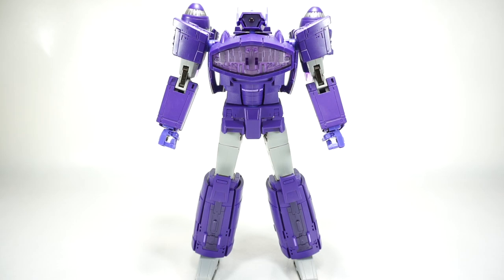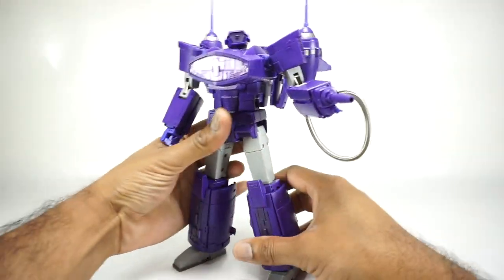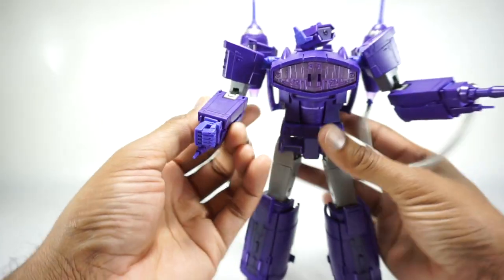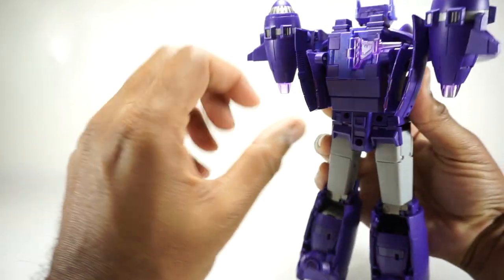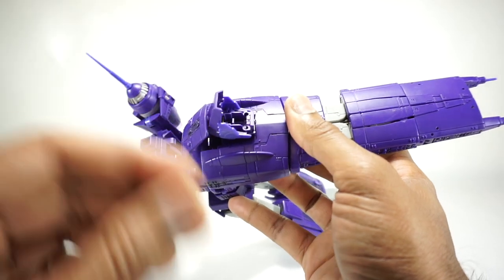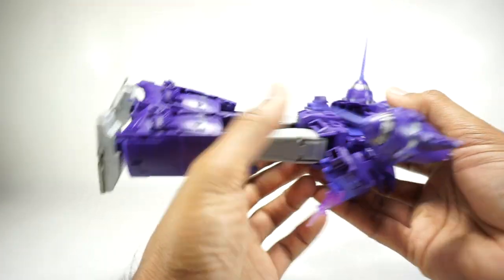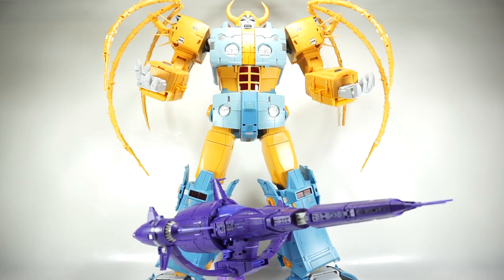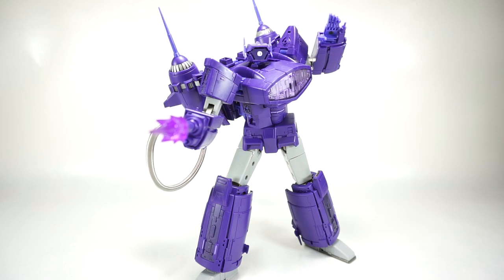Lemon Tree LT-03 Purple Potato AKA Shockwave /Revenge Ship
Review of Lemon Tree LT-03 Purple Potato AKA Shockwave /Revenge Ship. All music is provided with free license from YouTube. Requires six AG1/SR621/Energizer364 batteries.